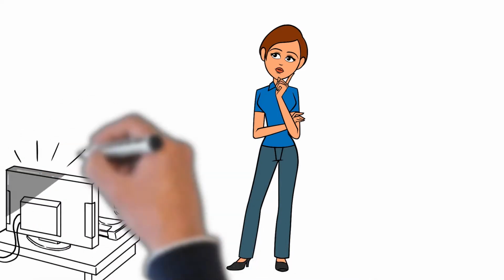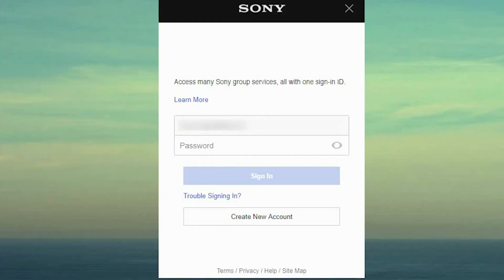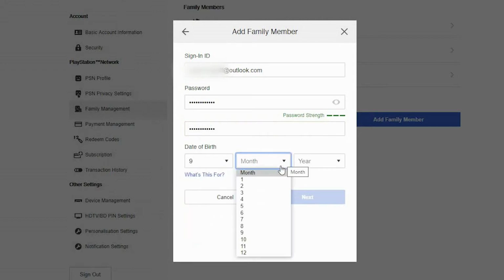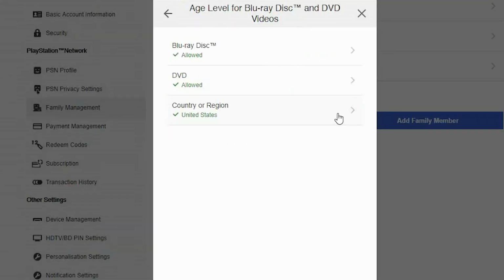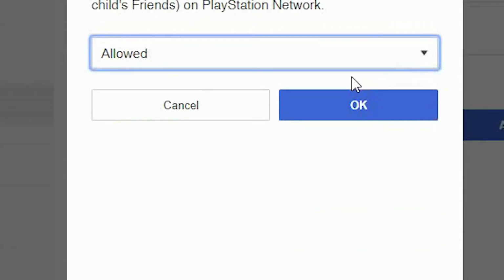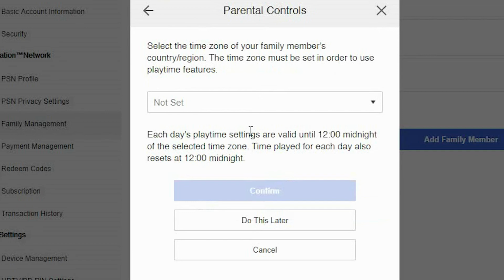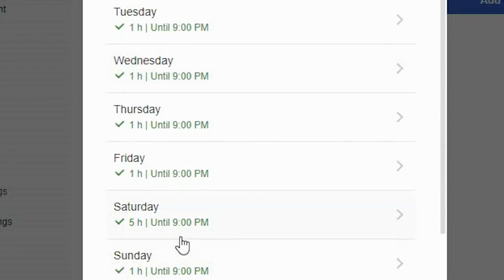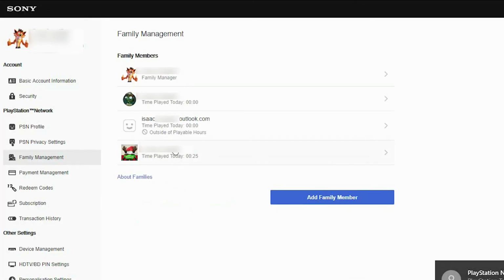01 - PS4 - Creating your child's account on their PlayStation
In this video, we will walk you through step by step how to set your child's account on their PS4.  This is a mobile-friendly video and is ideal for parents or guardians who want to look after their children's digital wellbeing.